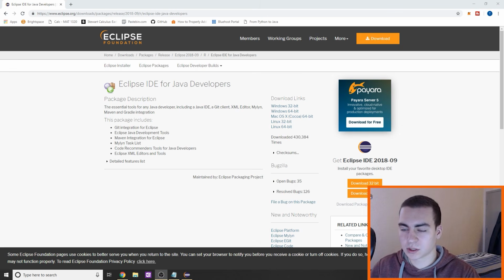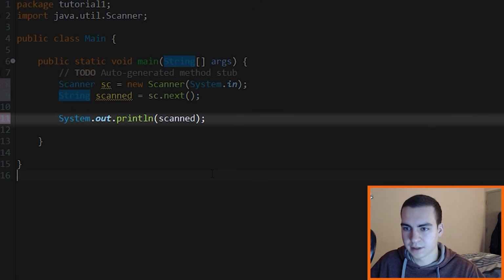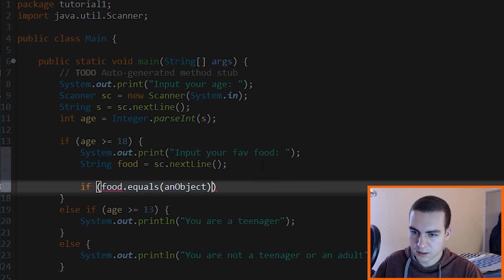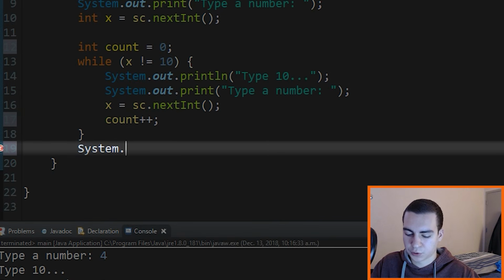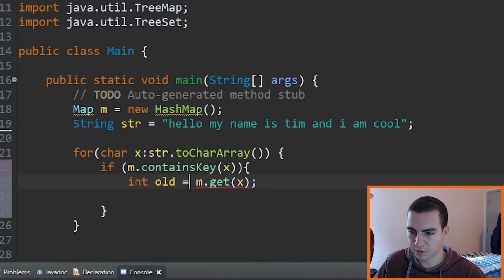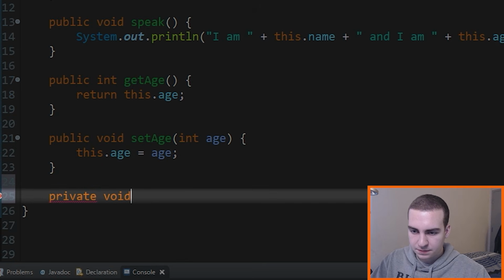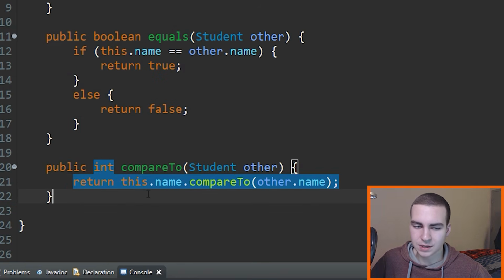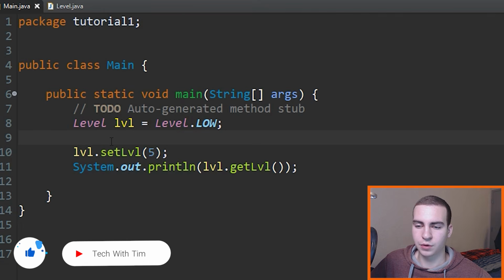Java Tutorial - For Beginners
This java tutorial for beginners will teach you the java programming language. It will start by going over fundamentals java programming concepts and slowly transition into more advanced topics. Hope you enjoy this java course!

✨Checkout JetBrains Academy and follow along with unique project based learning curriculum! All new users can get 3 months FREE by visiting this

⭐️ Timestamps ⭐️
Introduction & Overview | 0:00:00
Setup and Introduction | 0:02:32
Variables & Data Types | 0:08:41
Operators | 0:20:38
Input & Type Casting | 0:32:36
Conditions & Booleans | 0:41:53
IF/ELSE IF/ELSE | 0:53:13
Nested Statements | 1:03:32
Lists & Arrays | 1:11:03
For Loops | 1:19:43
For Loops Continued | 1:29:23
While Loops | 1:38:55
Sets (Sorted, Tree, Hash) | 1:45:54
Hash Tables and Maps | 2:00:50
Maps Examples | 2:12:14
Introduction to Objects | 2:22:14
Creating Classes | 2:35:22
Inheritance | 2:50:46
STATIC Keyword | 3:04:49
Overloading Methods | 3:13:07
Inner Classes | 3:24:53
Interfaces | 3:32:47
Enums | 3:45:25

⭐️ Tags ⭐️
- Java
- Java For Beginners
- Java Tutorial
- Java Course
- Learn Java